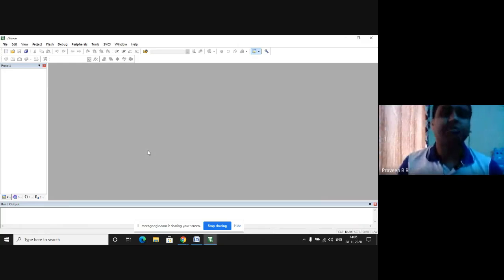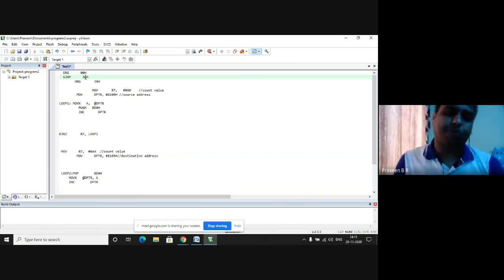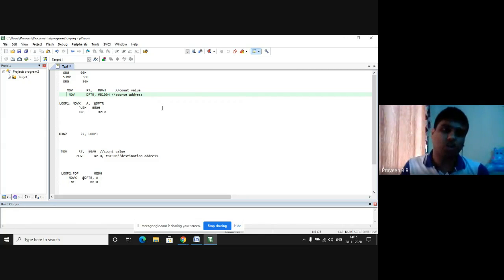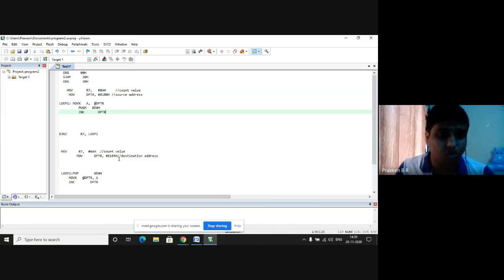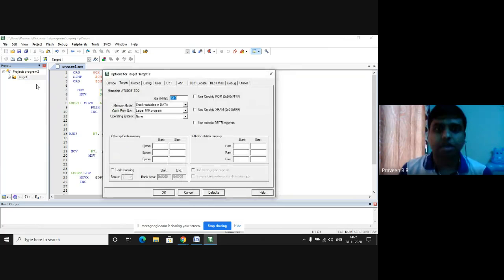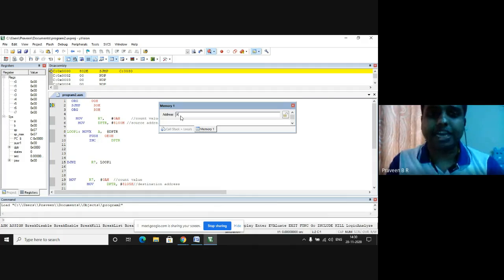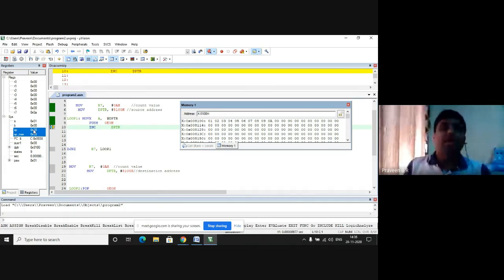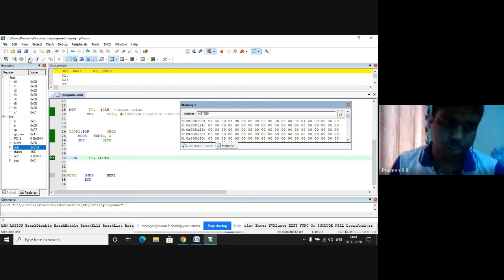PROGRAM 11: WITH OVERLAP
Write an assembly language program to transfer N=10 bytes of data from location 8105H to location 810AH (with overlap).